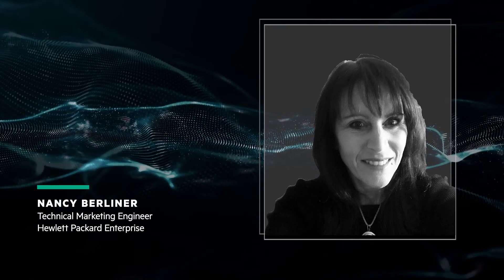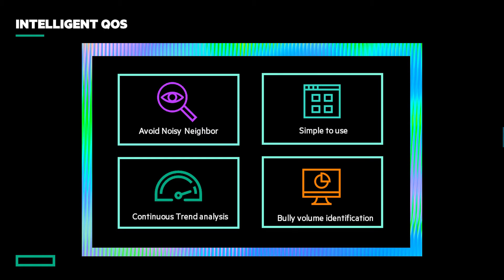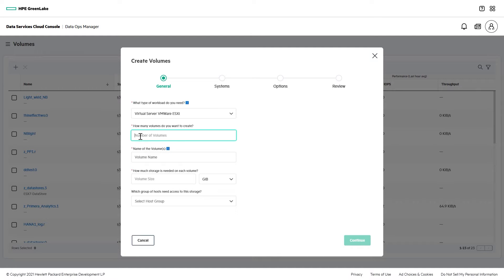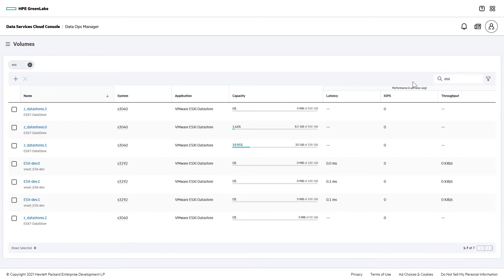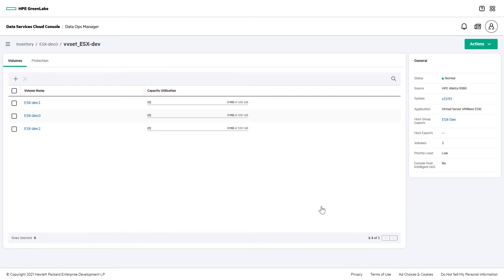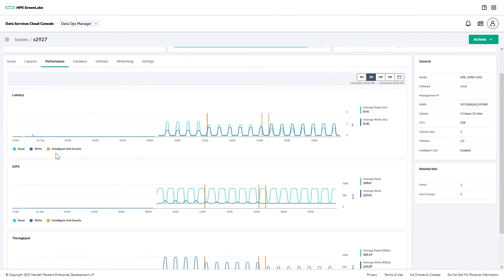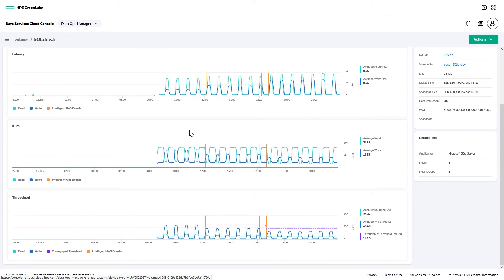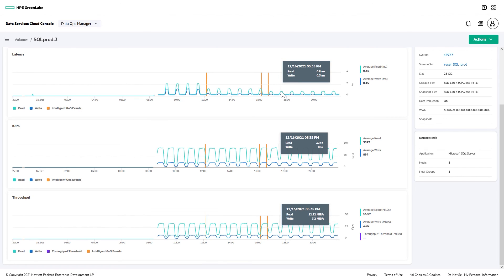Learning about Data Services Cloud Console - Intelligent Quality of Service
HPE Primera storage systems now have the option of being managed in the cloud with HPE Data Services Cloud Console or DSCC. This demo will show you how you can get up and running with cloud management in only a few minutes.